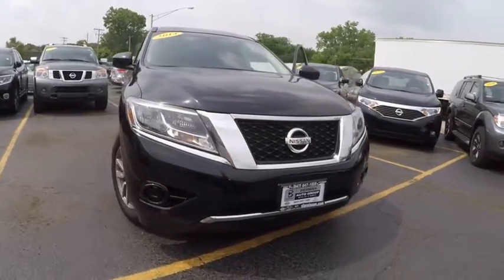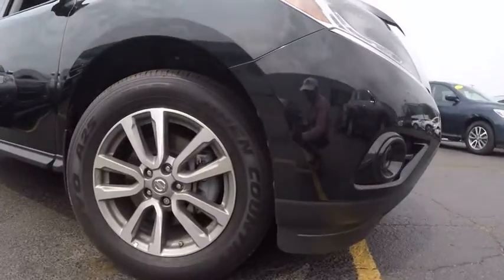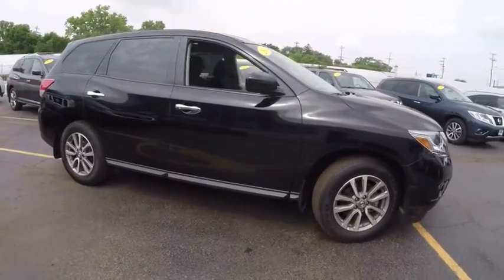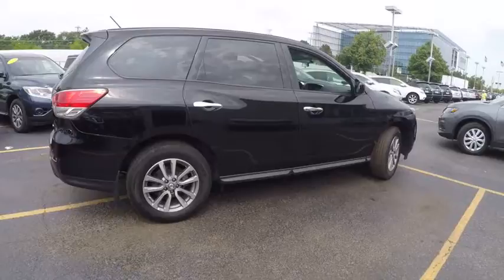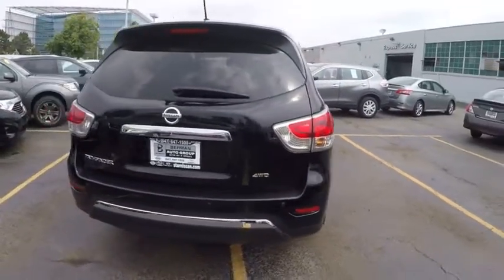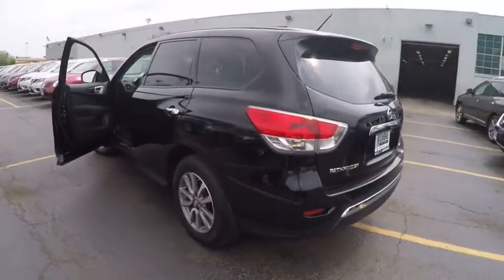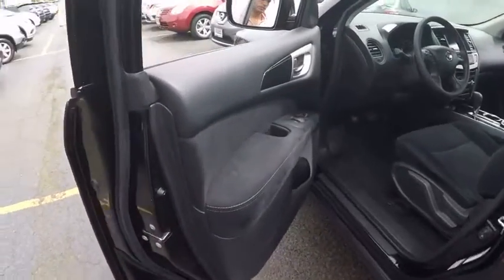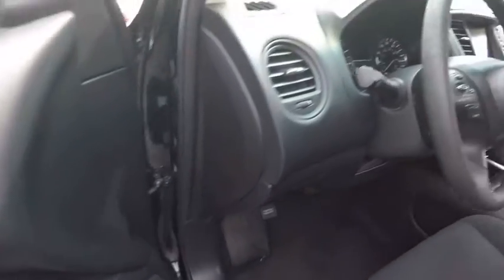2014 Nissan Pathfinder Niles IL 24747A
2014 Nissan Pathfinder S

Star Nissan
5757 W Touhy Ave

4WD. You'll NEVER pay too much at Star Nissan! Perfect Color Combination! brbrThis beautiful 2014 Nissan Pathfinder is the rare family vehicle you are looking to get your hands on.